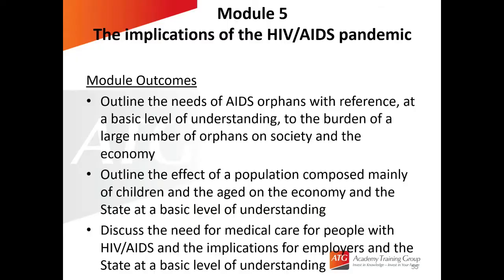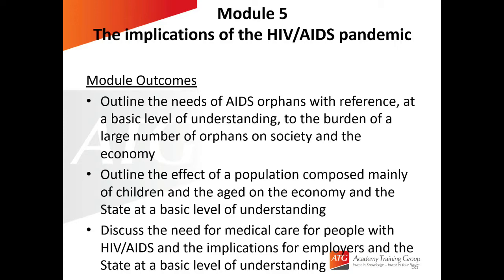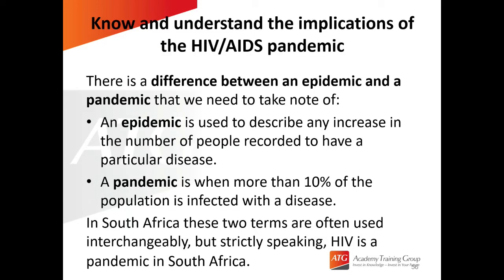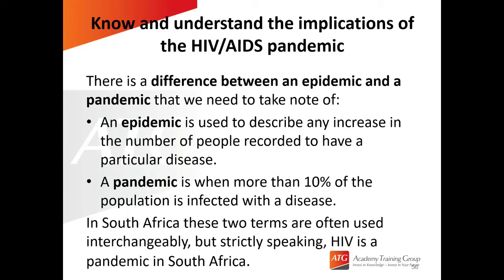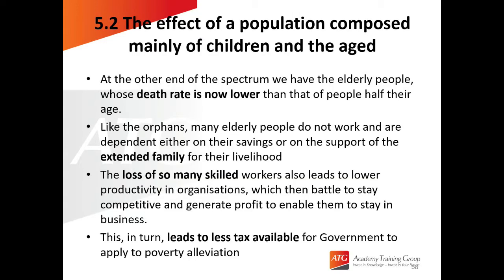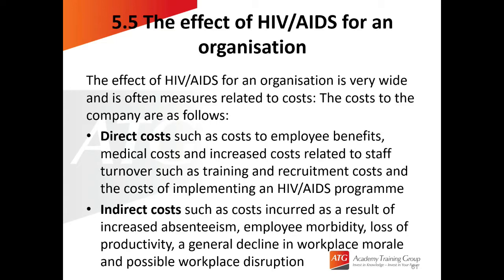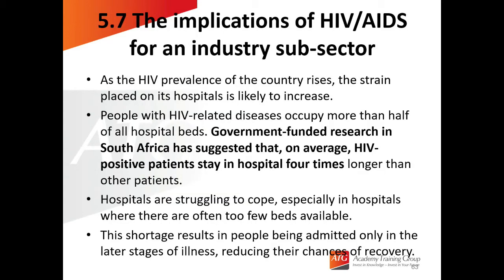5 DEAL with HIV&AIDS MODULE 5